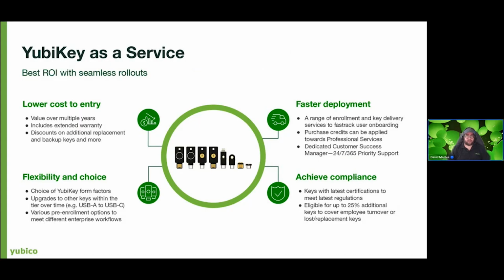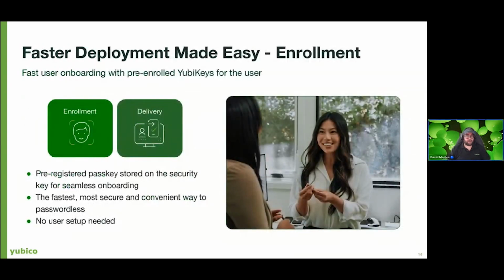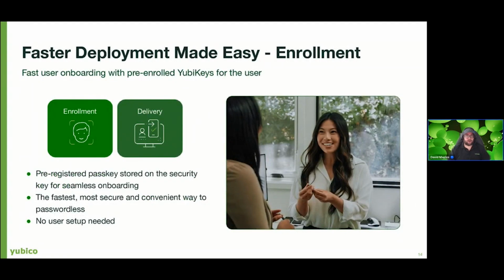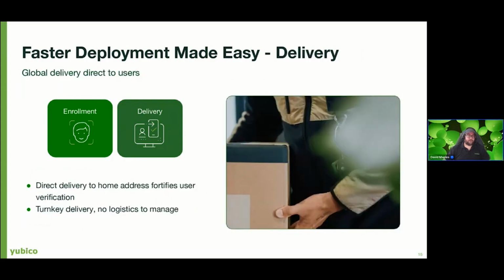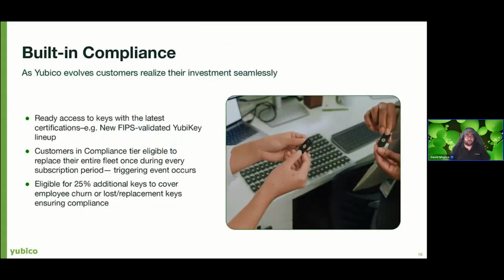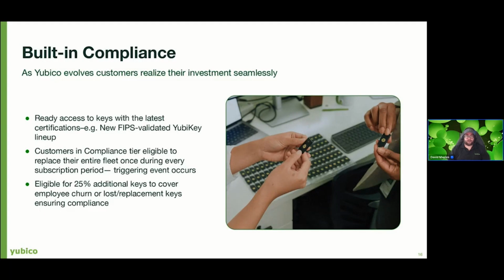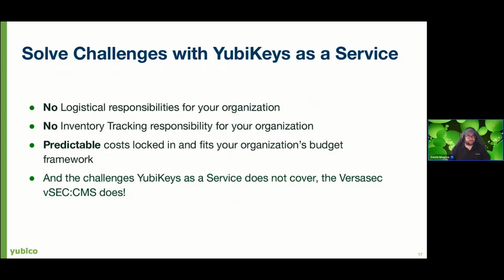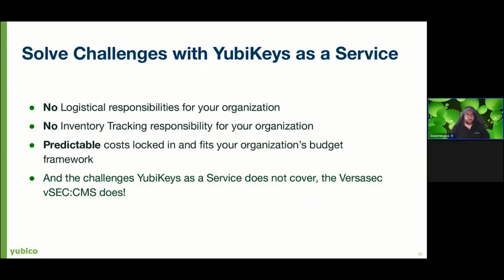What is @Yubico YubiKey as a Service?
Find out what is YubiKey as a Service and how it works with Versasec vSEC:CMS.

Speakers:
David Maples,  ‪@Yubico‬ Principal Solutions Architect.
Anders Adolfsson,  ⁨@Versasec⁩  Product Manager.